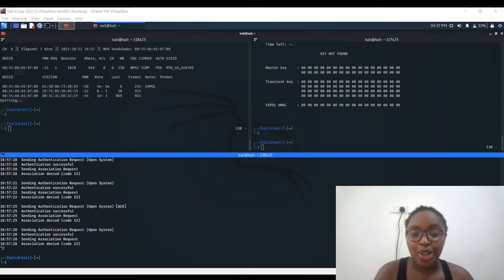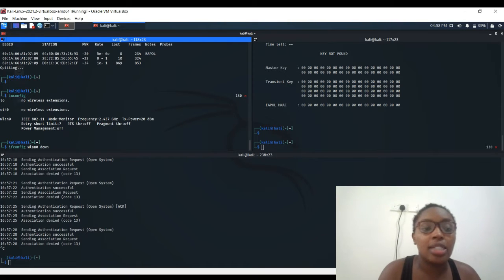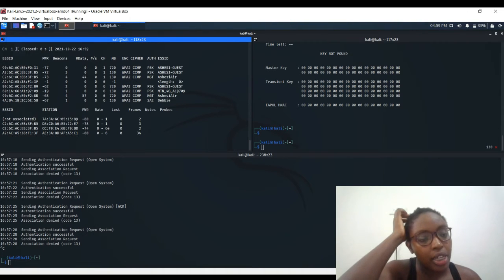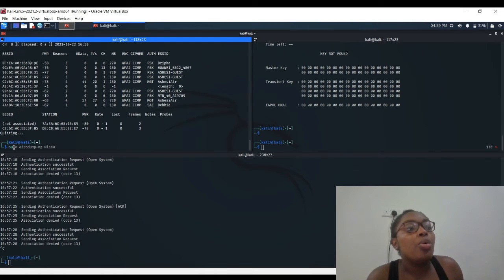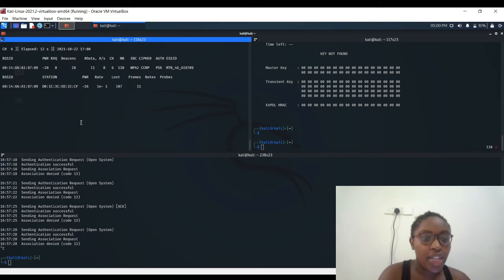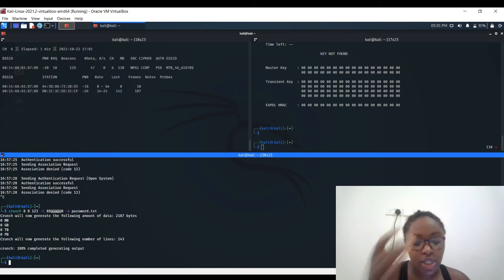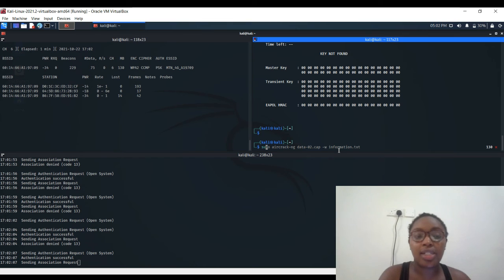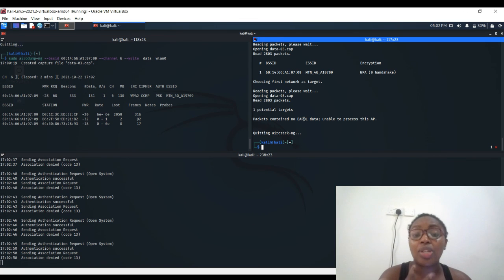Mary Wamaitha Info Sec MidSem